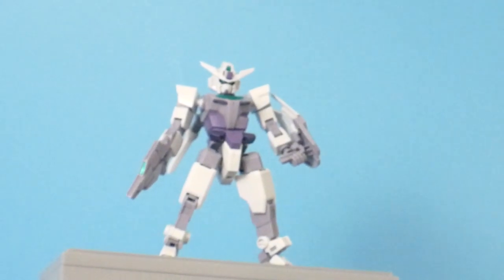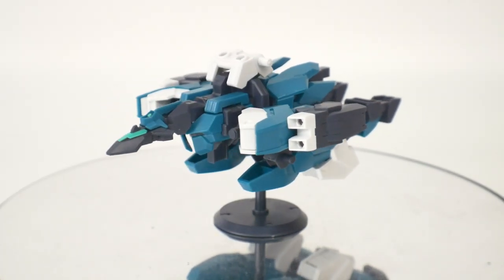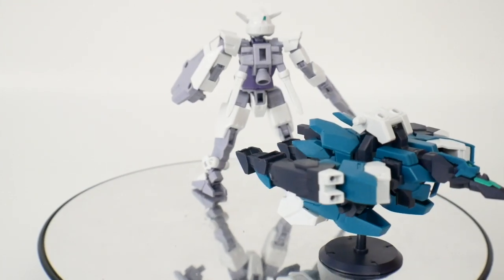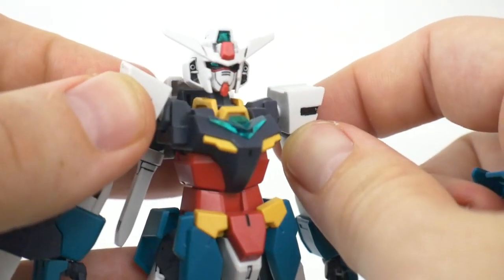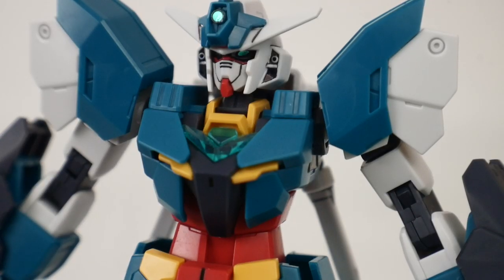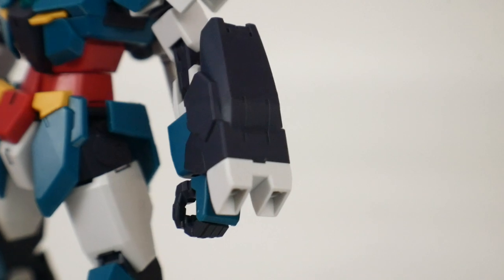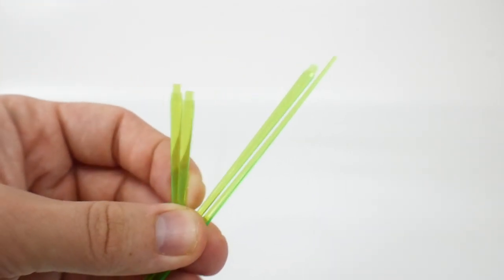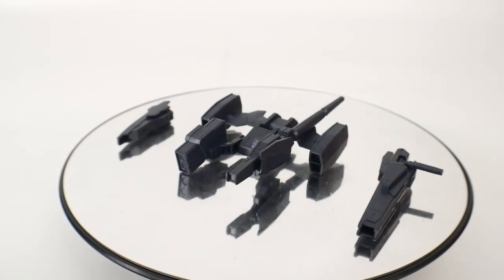HG Veetwo Gundam & Veetwo Weapons Review